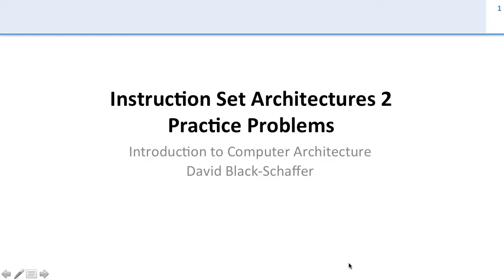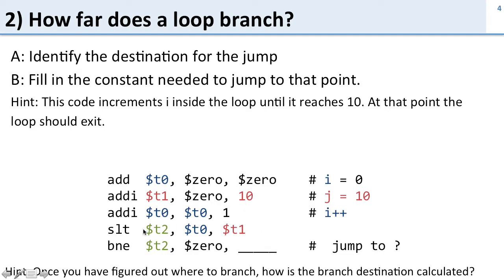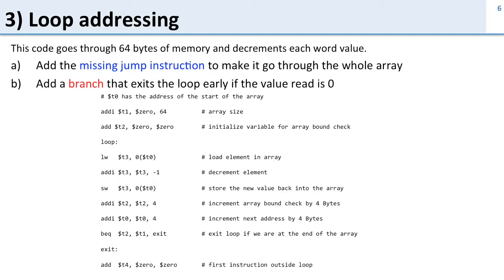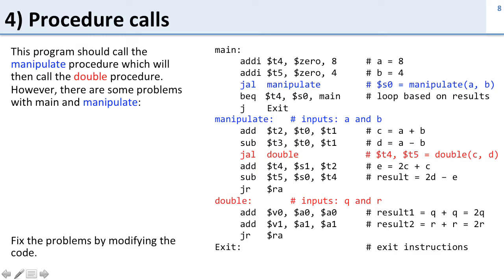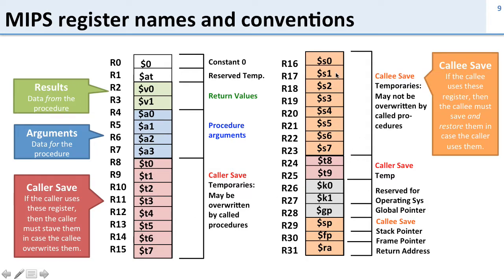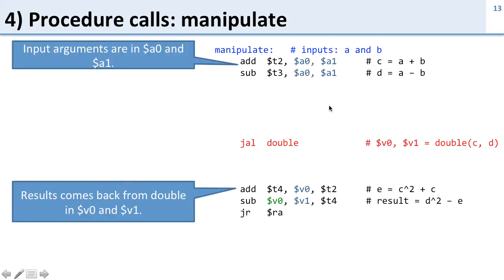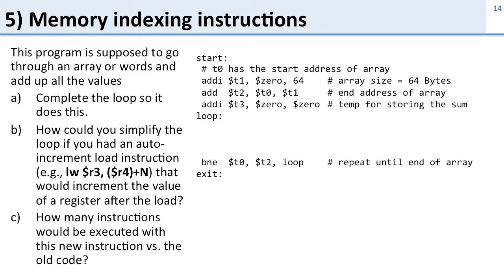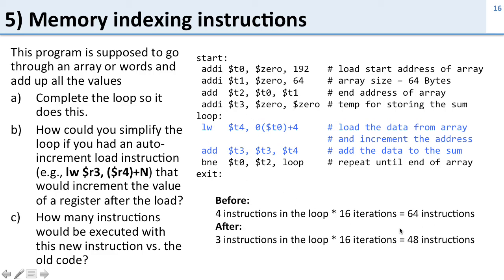isa2 practice problem solutions